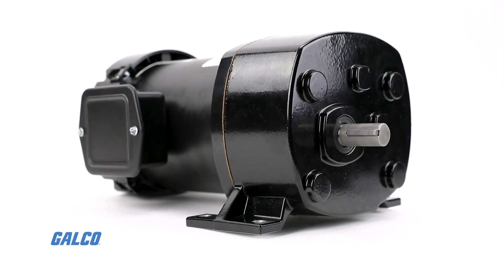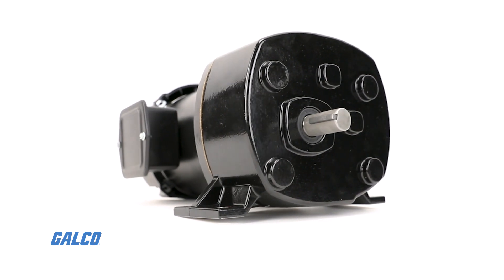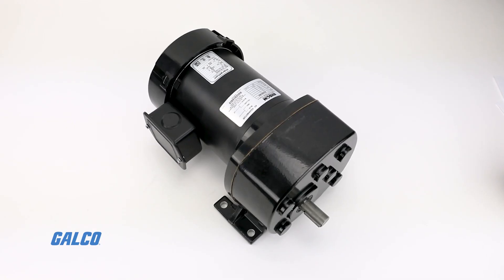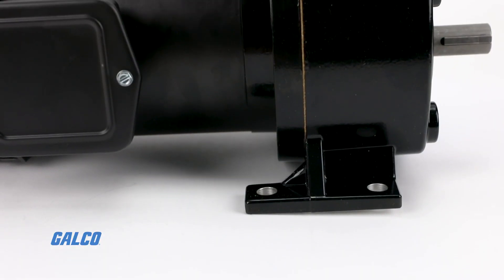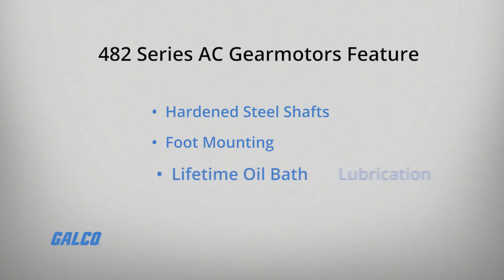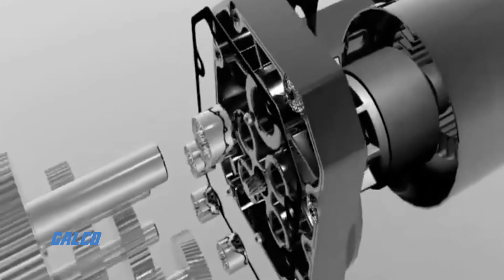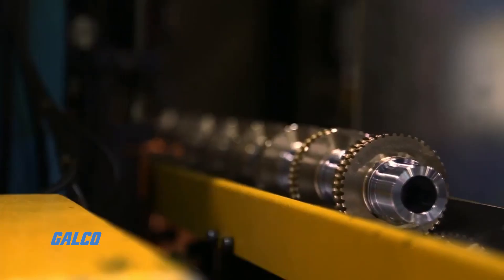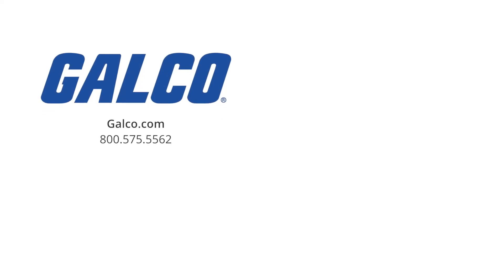Bison Gear & Engineering's 482 Series, Split Phase AC Gearmotors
The 482 Series Split Phase AC Gearmotors from Bison Gear and Engineering are heavy duty, compact fractional horse power, parallel shaft gearmotors that deliver nearly 1,200 in-lbs. of output torque. Available in Split Phase 115V and 3-Phase 230V/460V options, these AC gearmotors feature 1ststage helical, balance spur, AGMA class 9 heat treated steel gearing, and are housed in precision machined die cast aluminum. Performance matched for up to 1,105 in-lbs. continuous service, the 482 Series Split Phase AC Gearmotors from Bison Gear and Engineering have an output speed of 60 RPM and have a 28.6:1speed range, with reversible rotation capabilities.